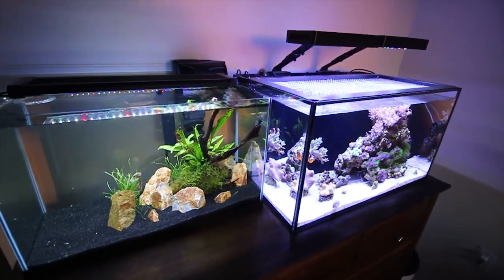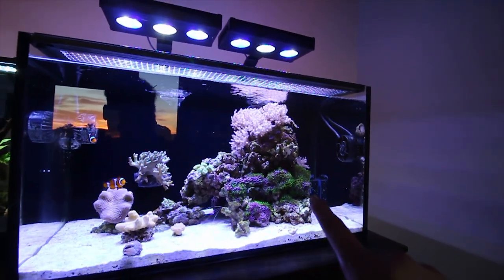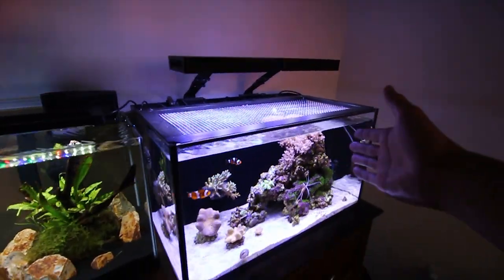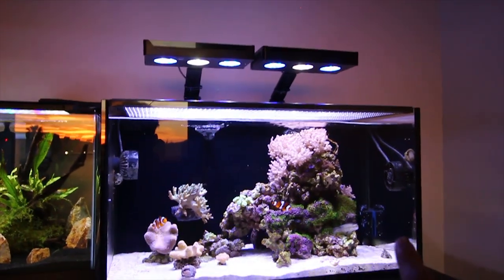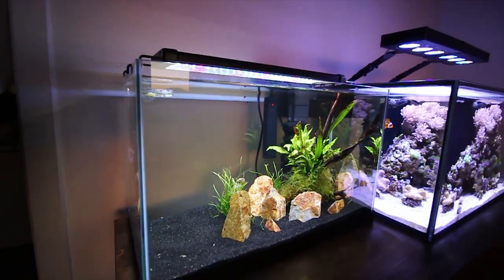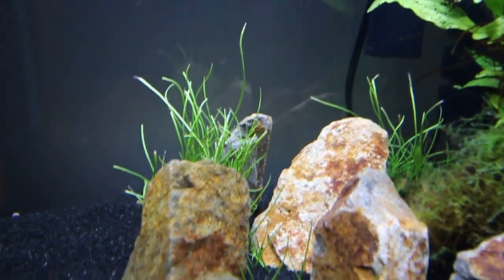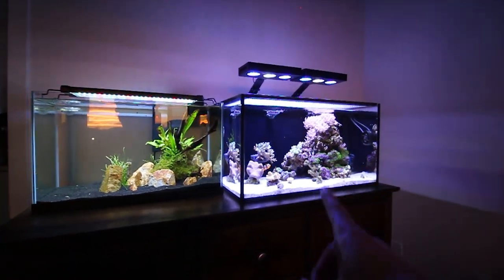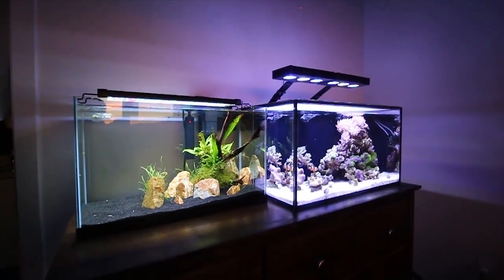Aquariums in college!